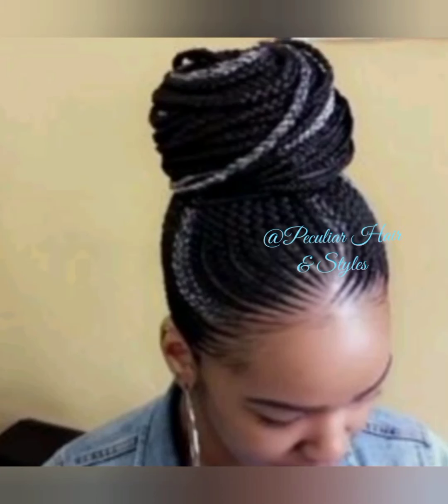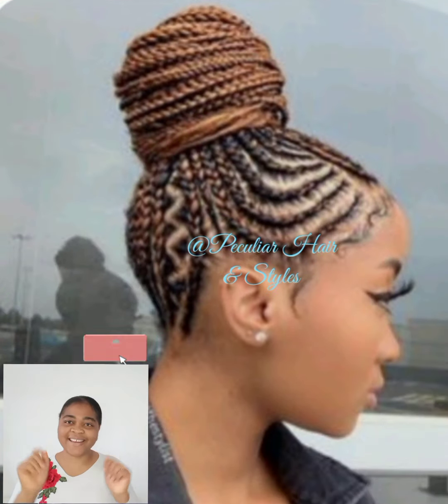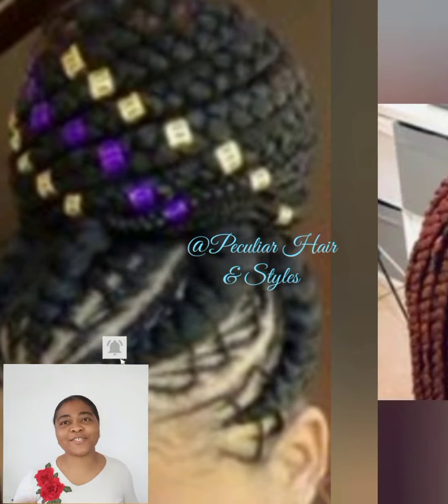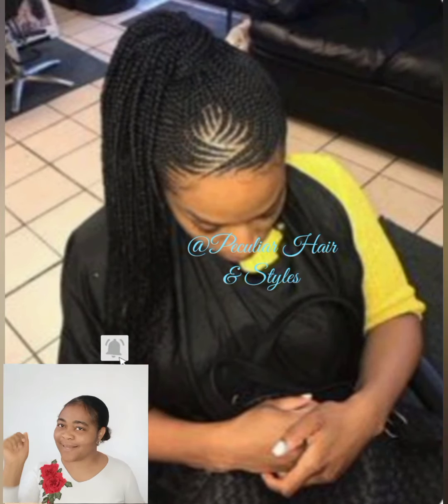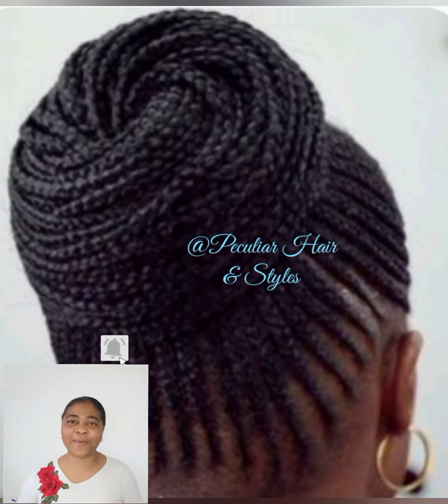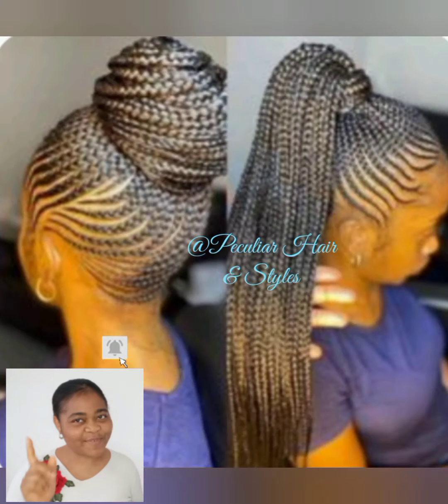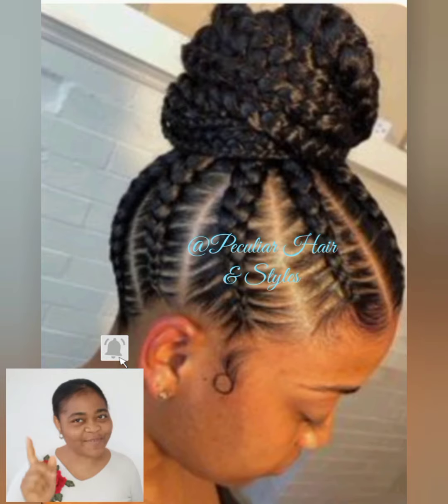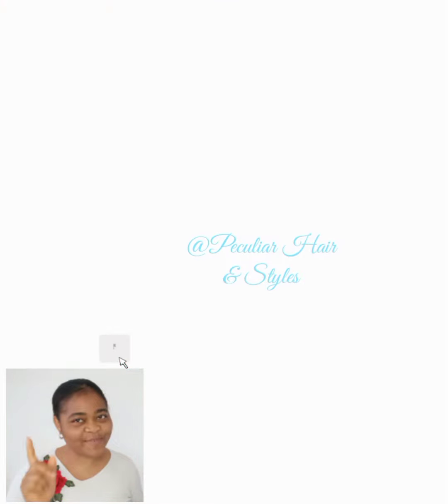2021 African hairstyles: Ponytail hairstyles|Braided updo for black Hair|Shuku style|Cornrows braids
2021 African Hairstyles: Ponytail Hairstyles | Braided Updo For Black Hair | Shuku Style | Cornrows Braids